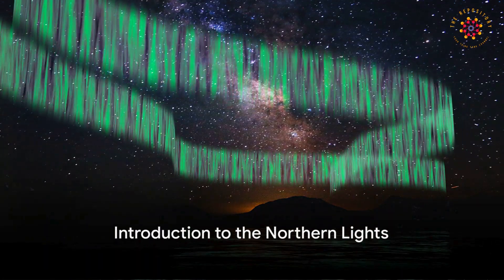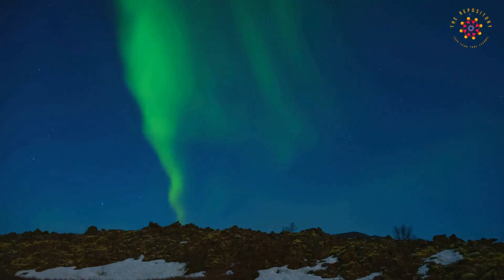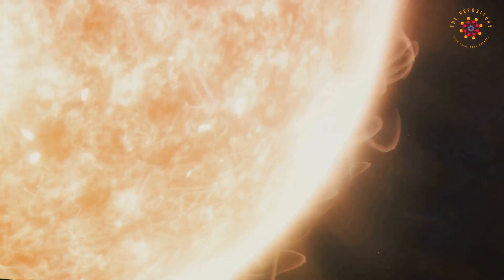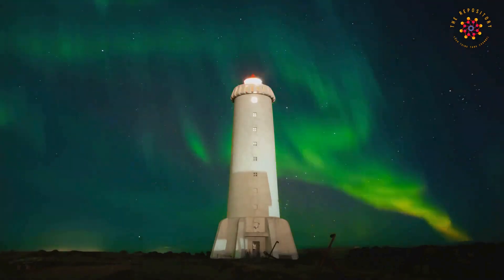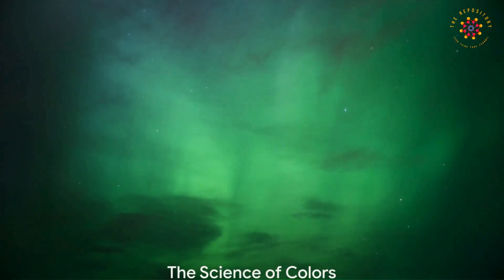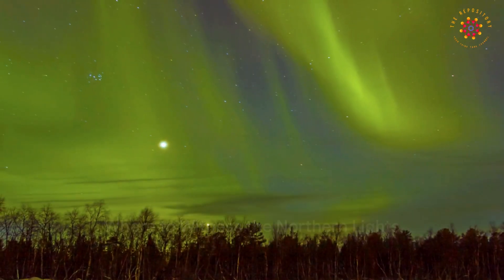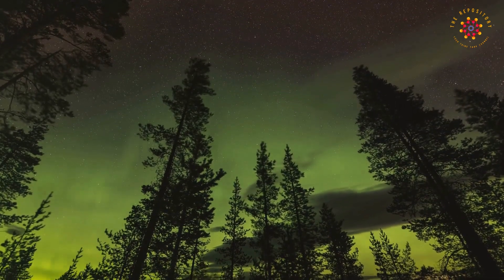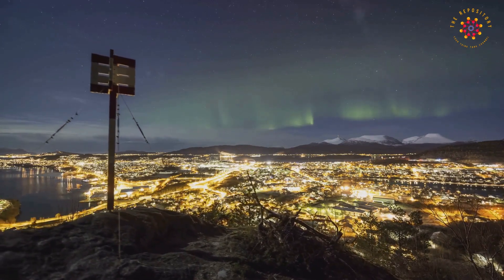Exploring the Northern Lights Science for Kids Series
This video explains to kids about the Aurora Borealis or the Northern Lights interestingly and explains the science behind it. Comment if you like it or require more content of this kind.